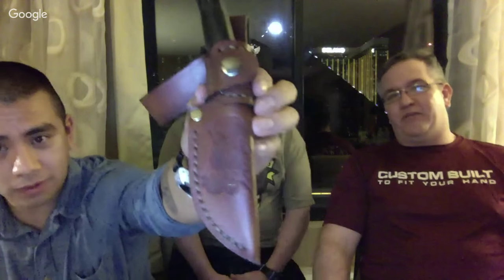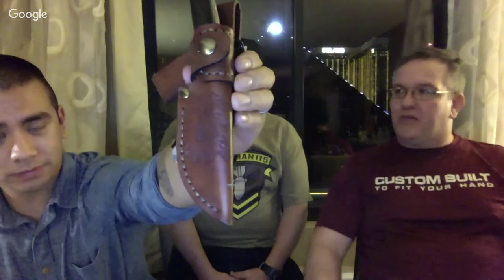SHOT Show 2016 Live Chat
Join Wingman115 and special guest Dan Eastland from Dogwood Custom knives as we talk about our experiences at SHOT show 2016.